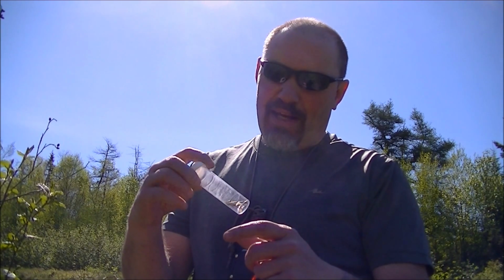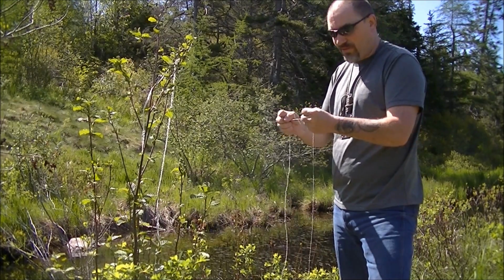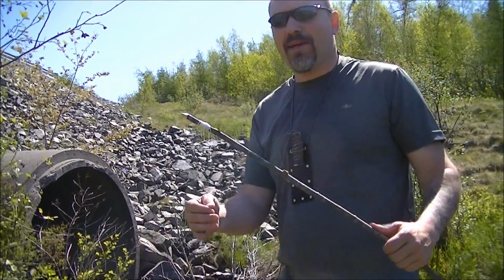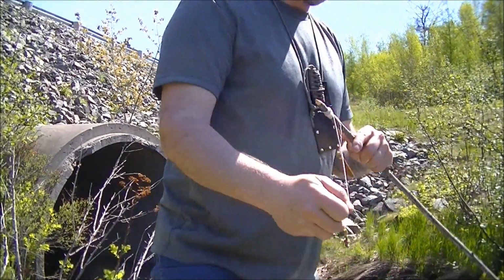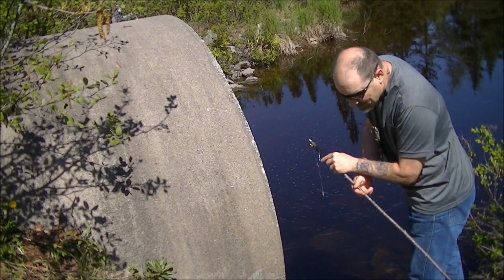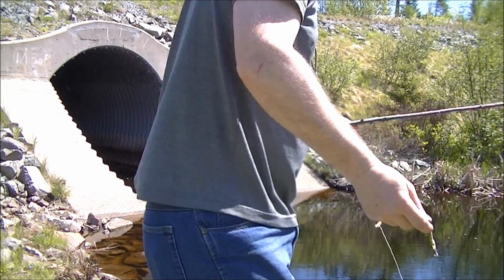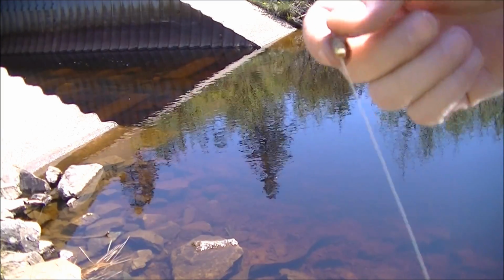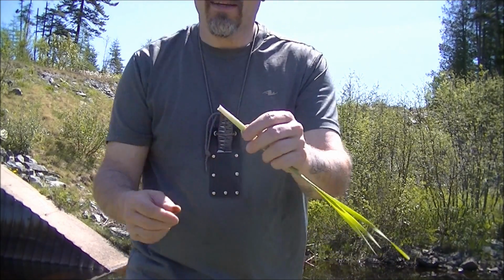Primitive fishing and my thoughts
Primitive fishing and some hooks i wanted to try. Enjoy and wish me luck lol.